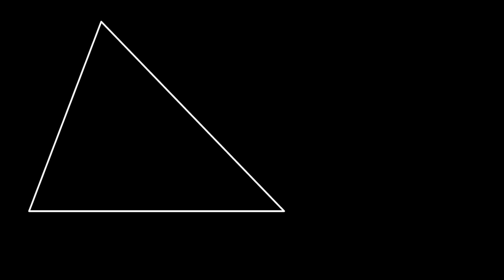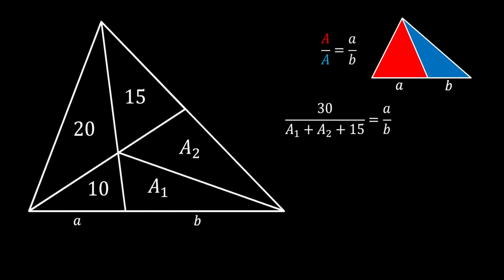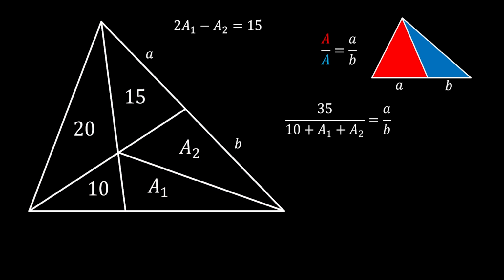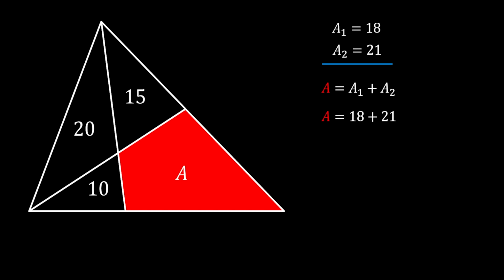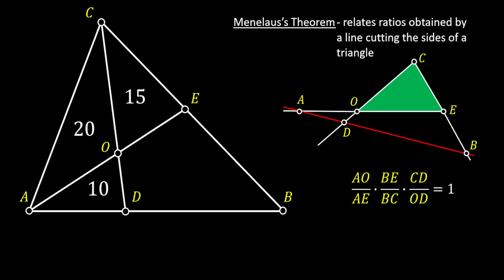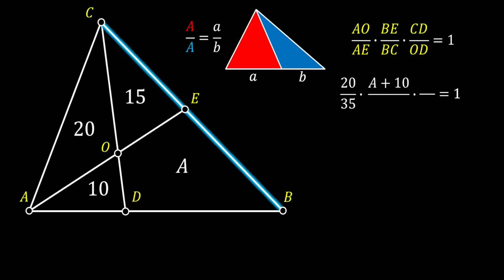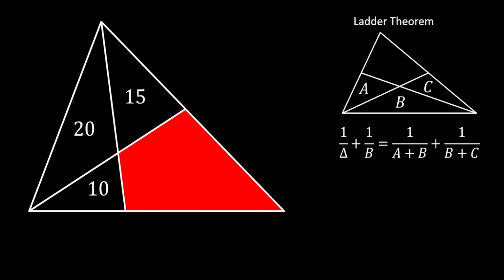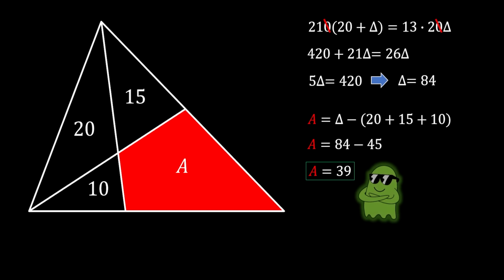Menelaus Theorem vs The RED Triangle | Can You Solve It?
🎥 Welcome to another thrilling geometry puzzle! In this video, we challenge your problem-solving skills with a deceptively simple triangle and a mysterious red area.

📏 Using Menelaus's Theorem—alongside a clever trick known as the Ladder Theorem—we’ll uncover the hidden value of the red triangle.

🧩 The puzzle gives you three triangle areas: 10, 15, and 20. Can you find the fourth one?

🎥 Chapters:
0:00   Presenting the Puzzle
0:47  Method 1 - The Triangle Relations
6:07  Method 2 - Menelaus's Theorem
11:17  Method 3 - The Ladder Theorem

⏸️ Think you can crack it before the solution is revealed? Pause the video and give it a try!

💬 Share your solution or questions in the comments below.